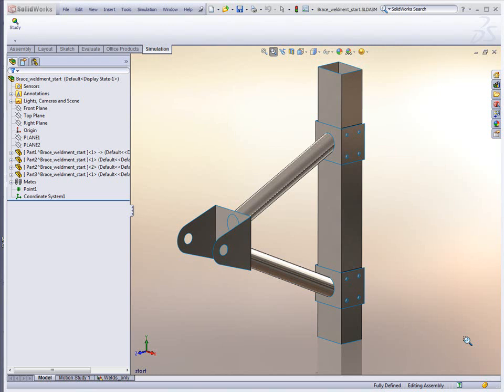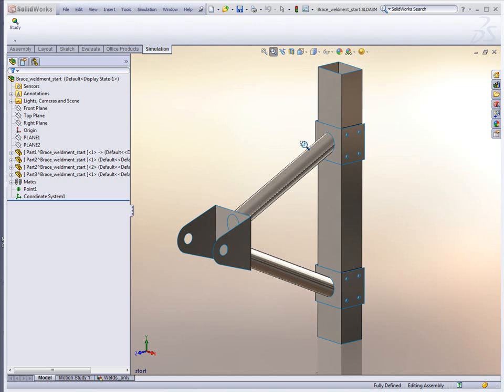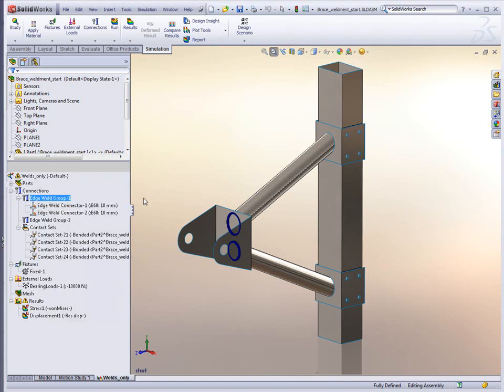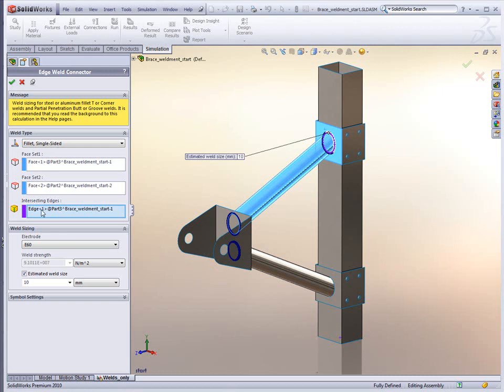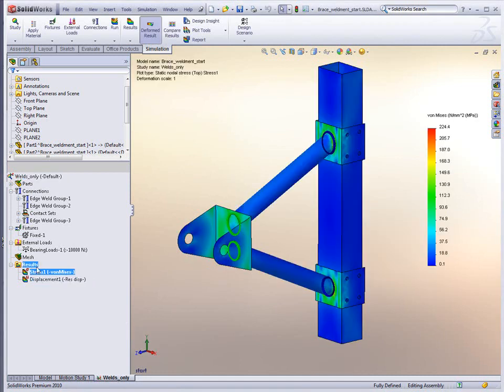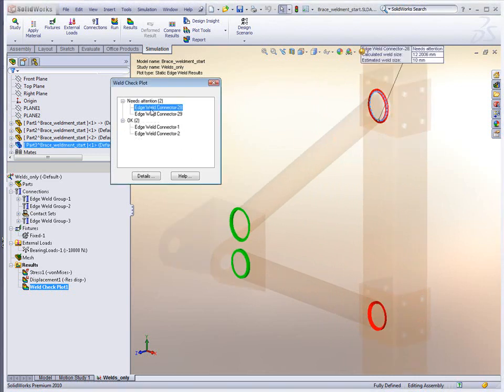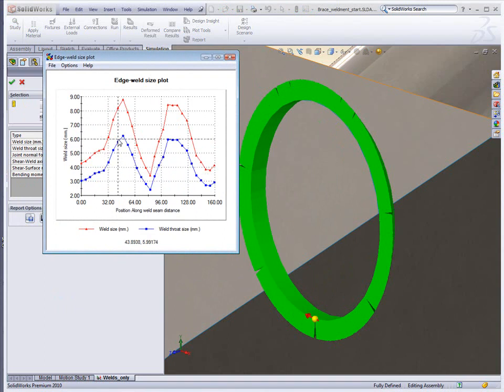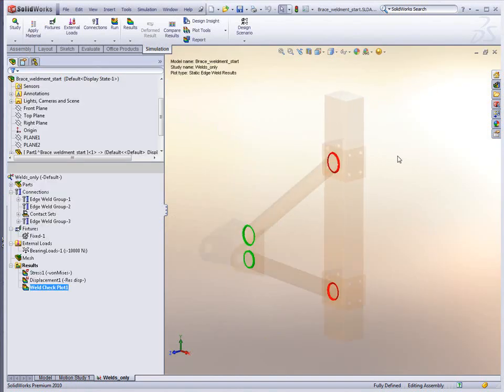Edge Weld SolidWorks@ADS